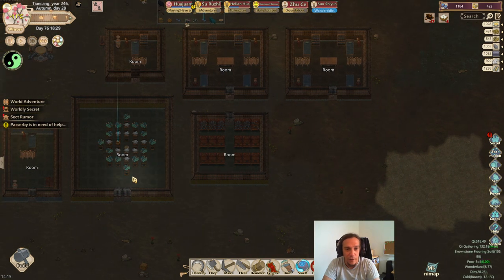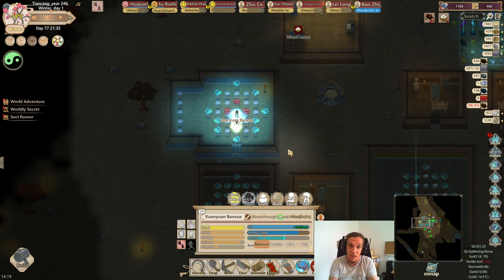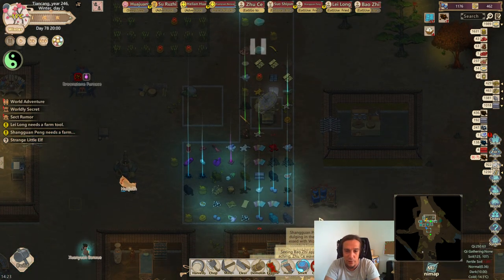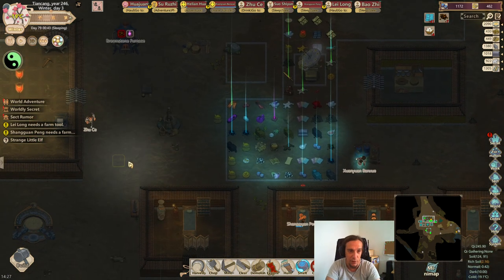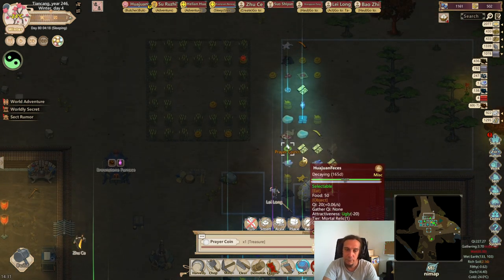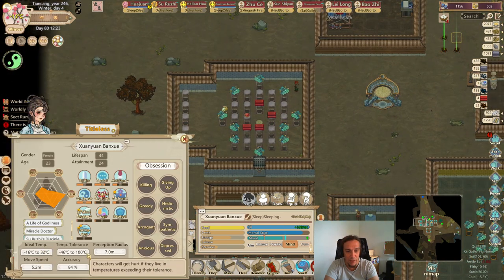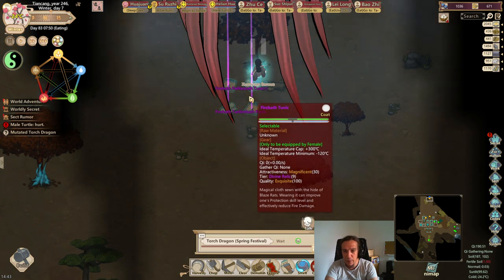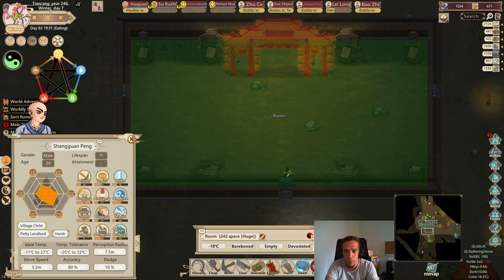TUTORIAL SECT - Ep 13 Guide AMAZING CULTIVATION SIMULATOR